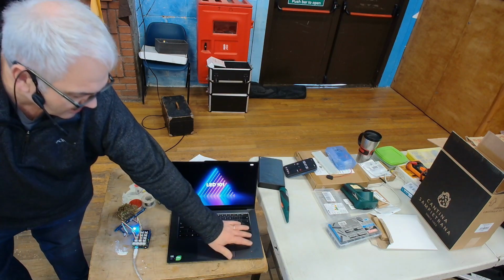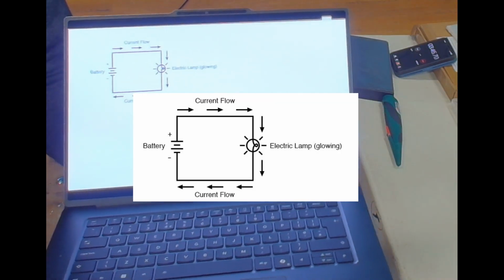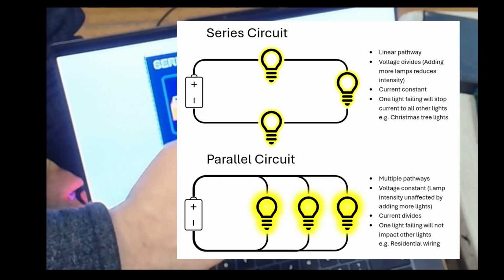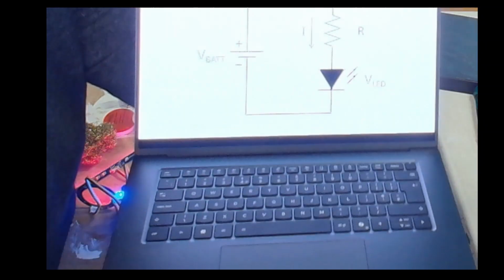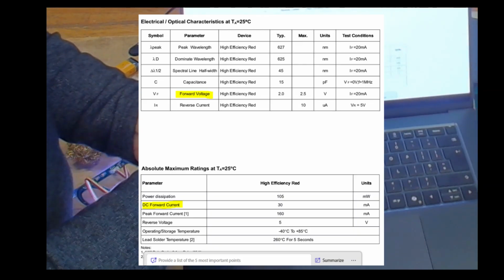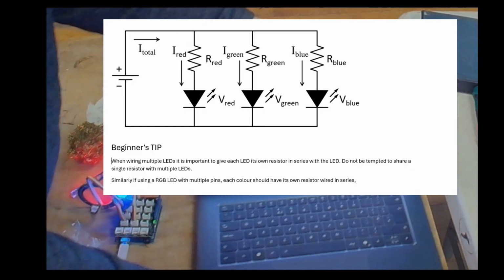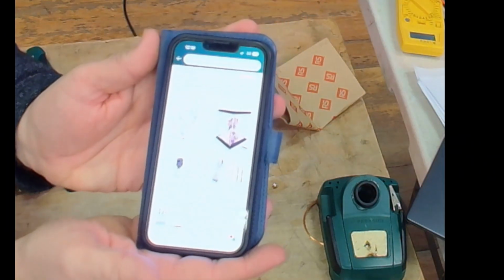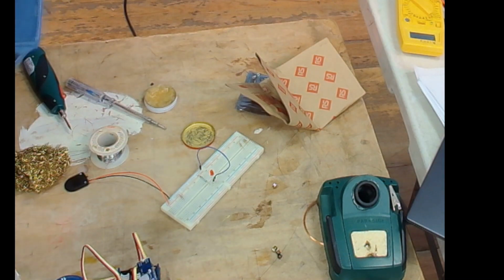6th December Video Two - LED Lighting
In this second video Rich Varney delves in the world of LED lighting, with theory and practical demonstrations for using LED lights in wood turning projects.